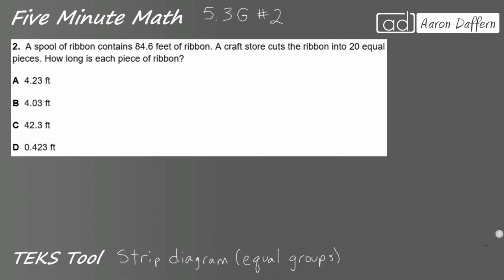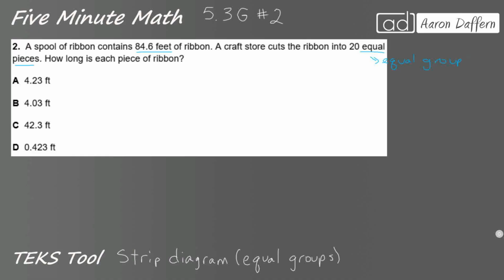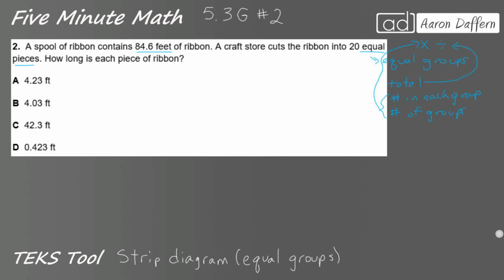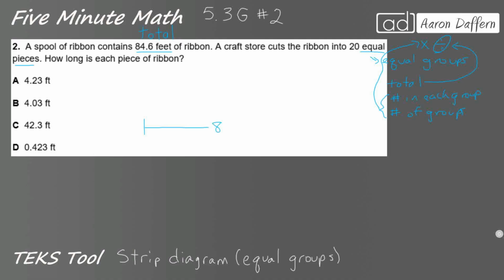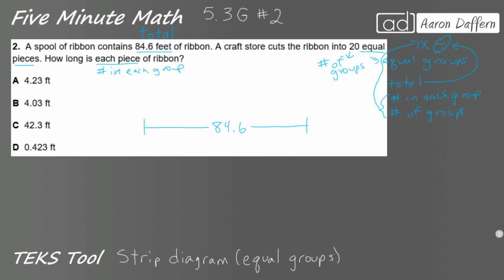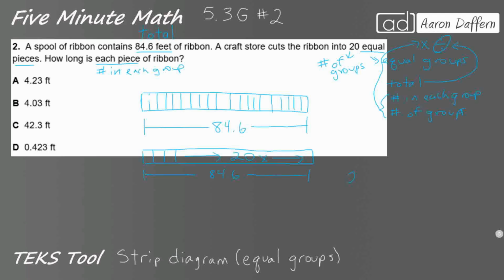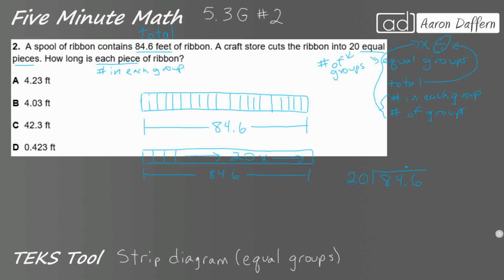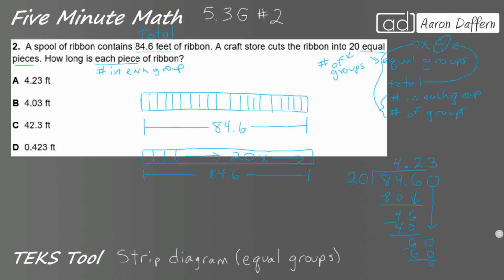TEKS Tools Strip Diagram: Equal Groups (5.3G #2)